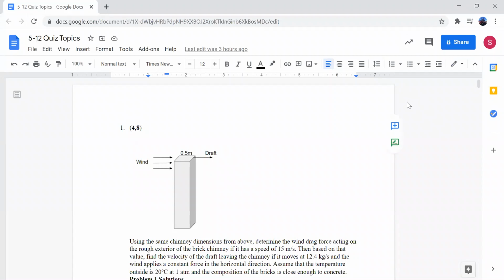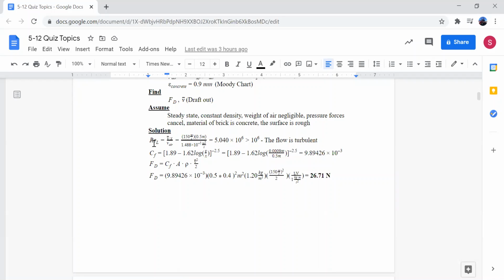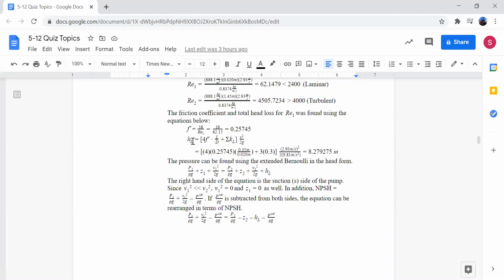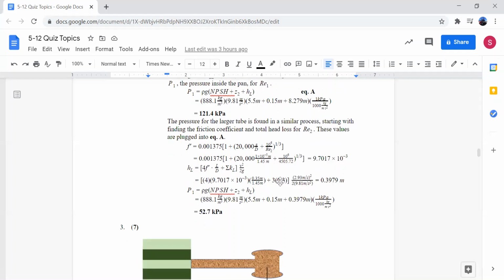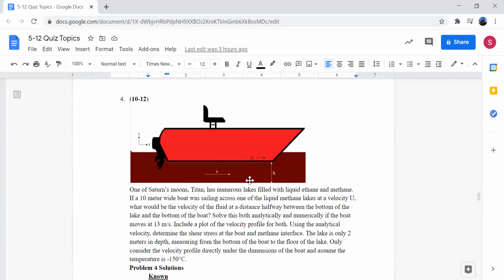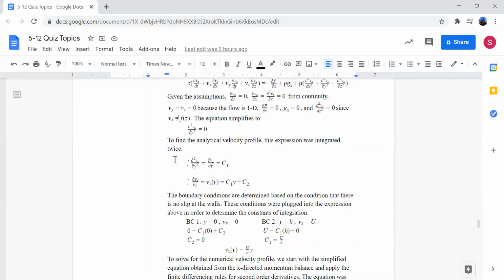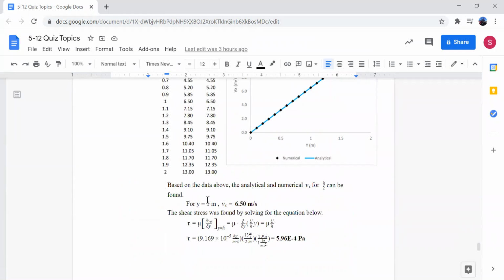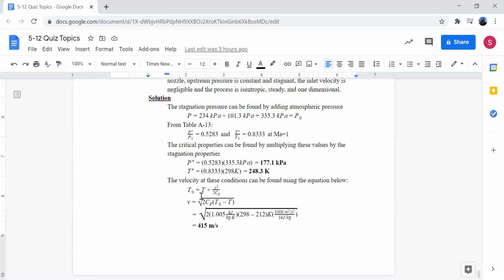Topics 5-12 for Final Project Turn-In